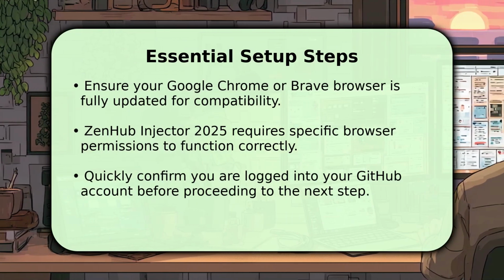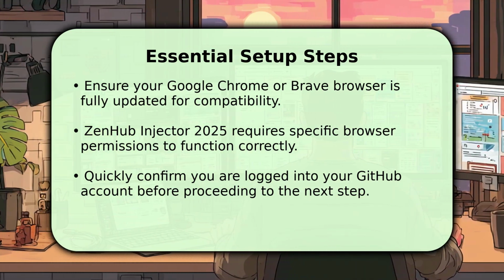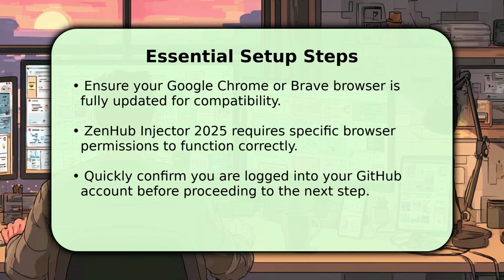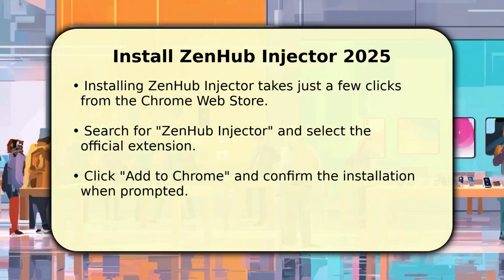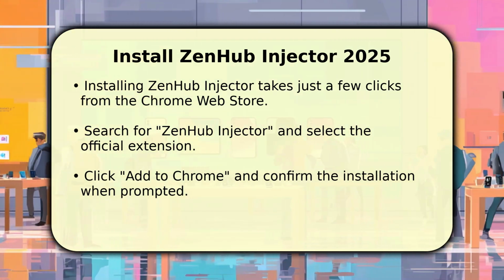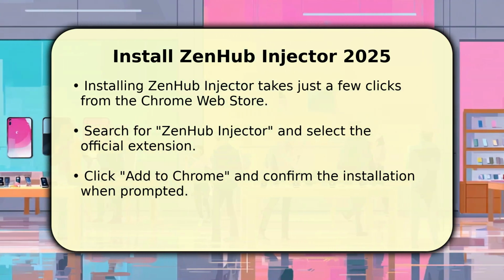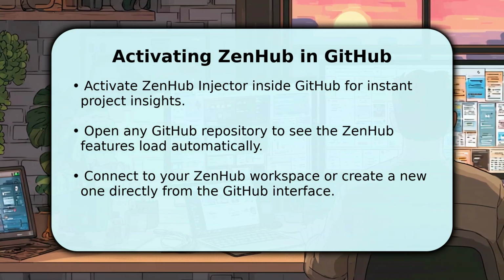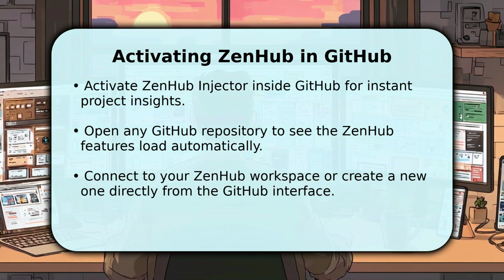How To Use ZenHub Injector 2025 - Easy Guide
▸ :^) Unlock the full potential of ZenHub Injector 2025 with this comprehensive and easy-to-follow guide! Whether you're a beginner or looking for advanced tips, this tutorial will walk you through everything you need to know about setting up, configuring, and effectively using ZenHub Injector.

Learn step-by-step how to install ZenHub Injector, understand its key features, and troubleshoot common issues. We'll cover everything from the initial setup to optimizing your workflow, ensuring you can harness this powerful tool with confidence. By the end of this video, you'll be a ZenHub Injector pro, ready to enhance your productivity in 2025.

Don't miss out on mastering this essential tool. Watch now to make the most of ZenHub Injector!